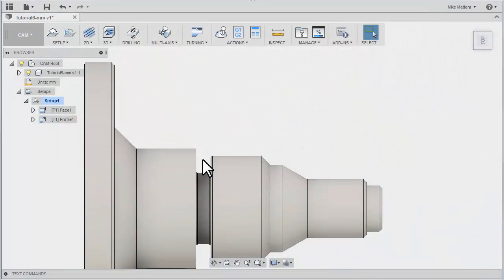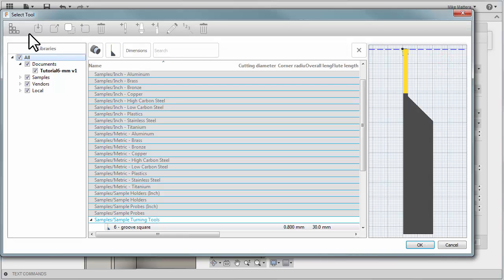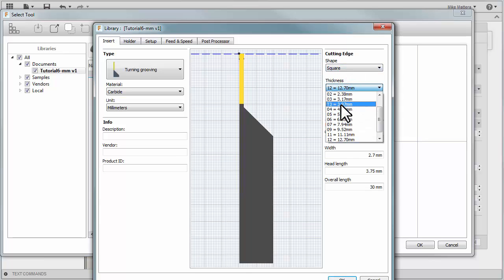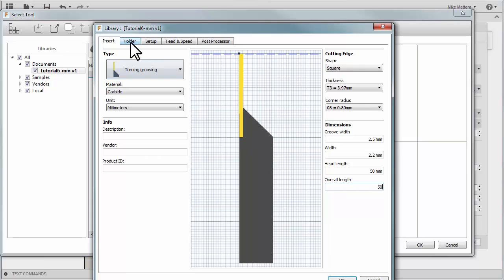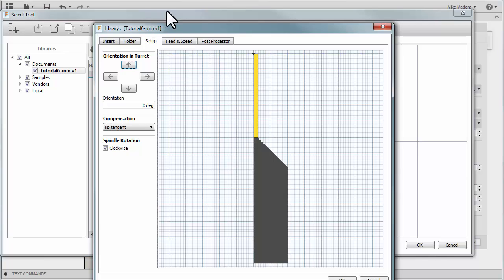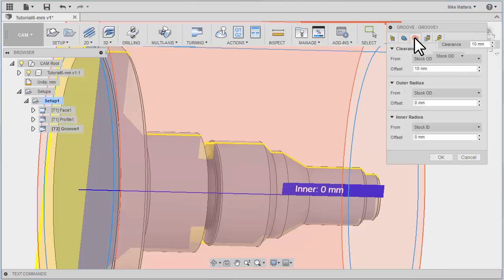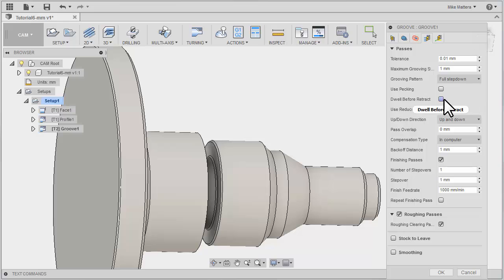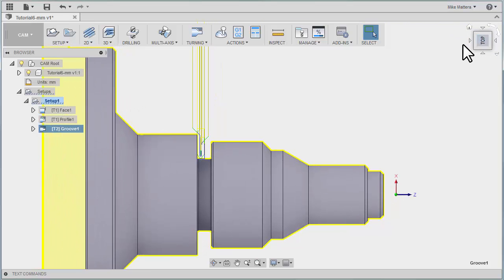Fusion 360 CAM - Intro to Turning 06 - Grooving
This is lesson 6 of 9 on Fusion 360 Turning: Grooving - Create a custom Groove and Cut off tool, then machine a Groove into the part. An introduction to Turning for job shop parts. These lessons are designed to show you the complete "step by step" process of programming for CNC 2 axis lathes using Fusion 360.